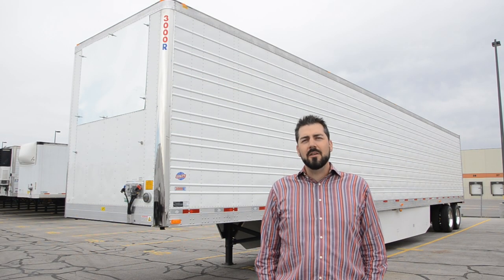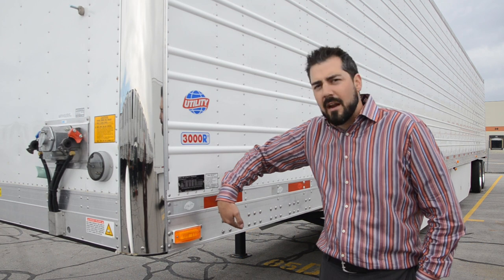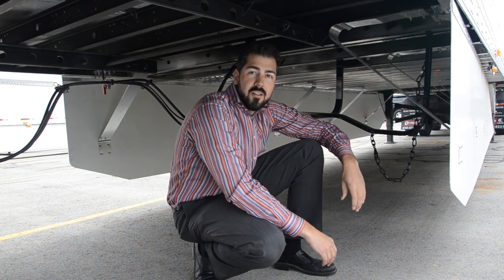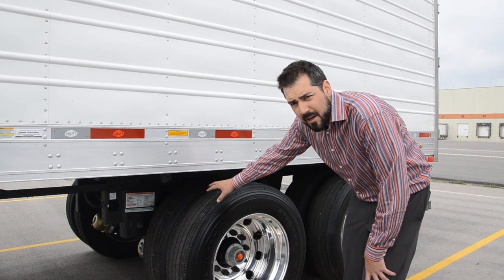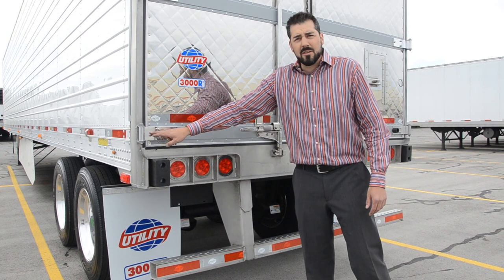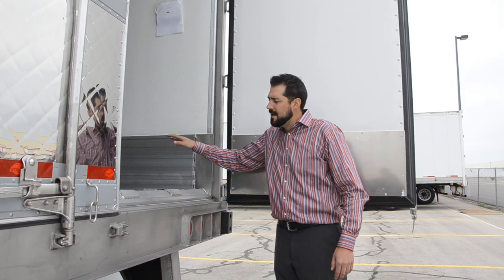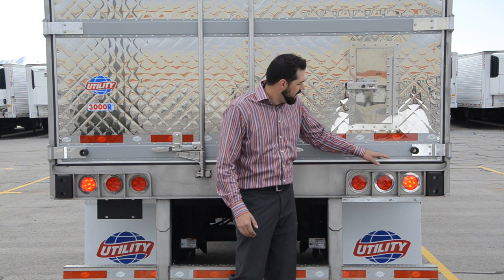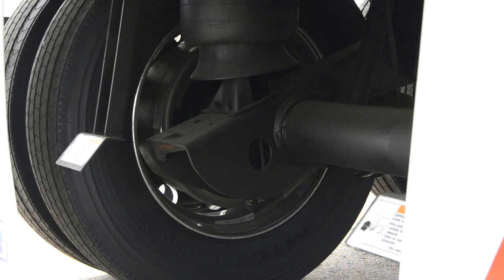THE ORIGINAL OWNER & OPERATOR REEFER!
Utility Trailer Sales of Utah presents their Custom Spec Reefer.
2015 Utility 53'x102" 3000R Reefer Trailer